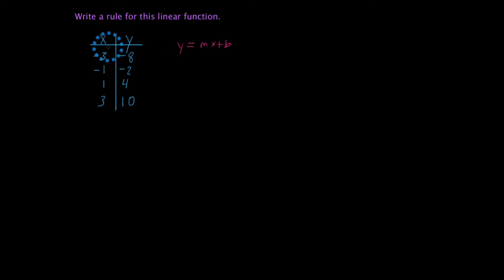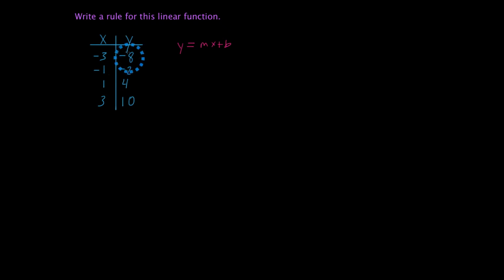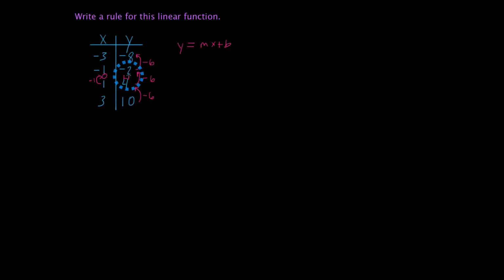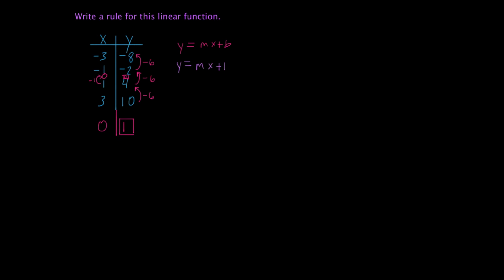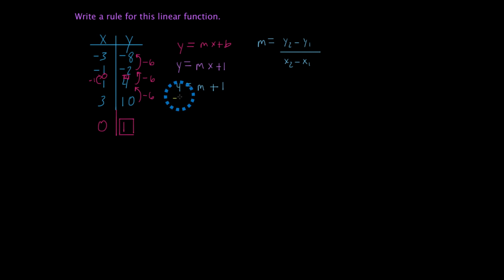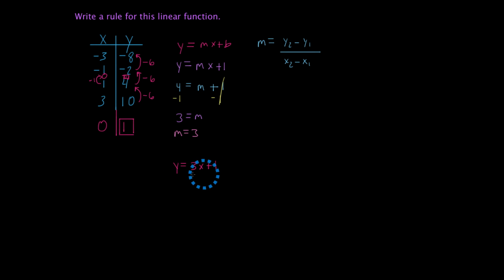624 linear functions5